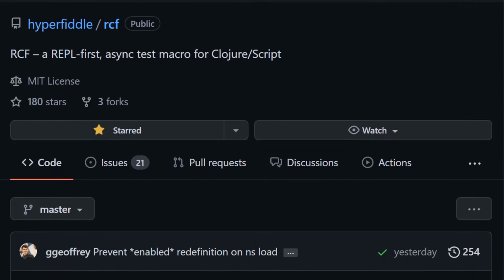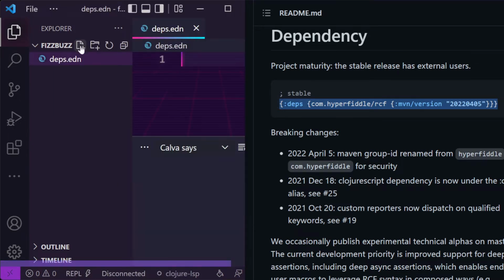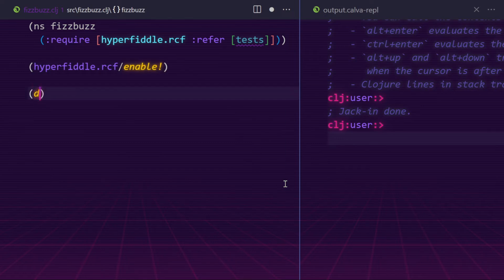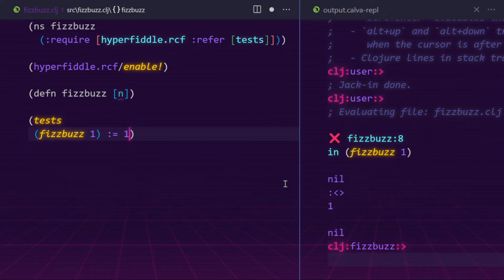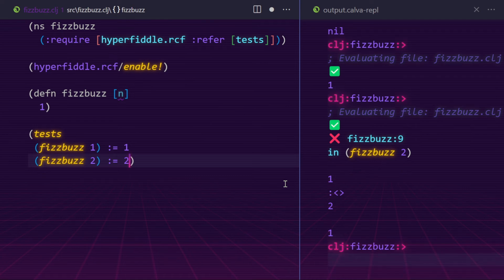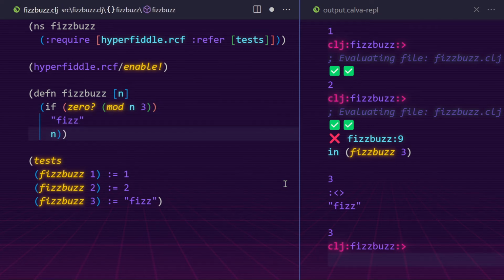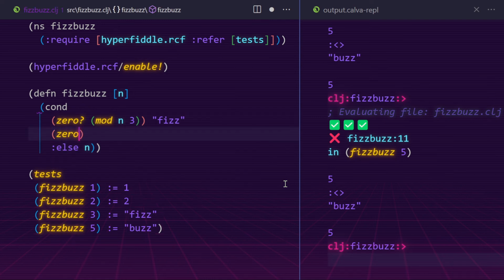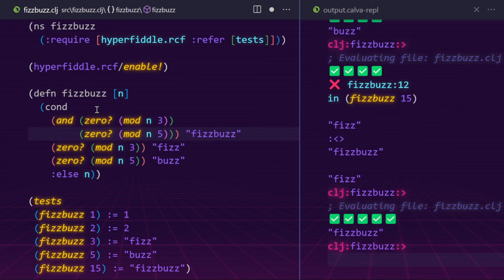Fizzbuzz demo with RCF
RCF by Hyperfiddle turns your Rich Comment Forms into tests, enabling a more efficient workflow for Clojure and Clojurescript.